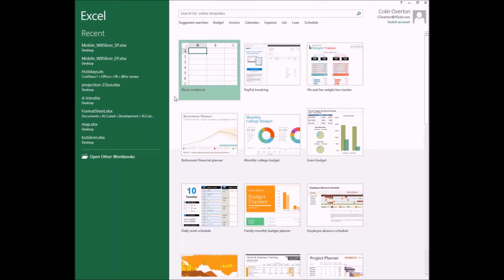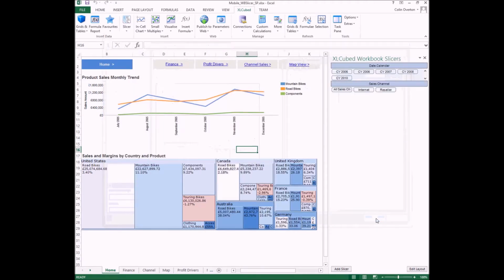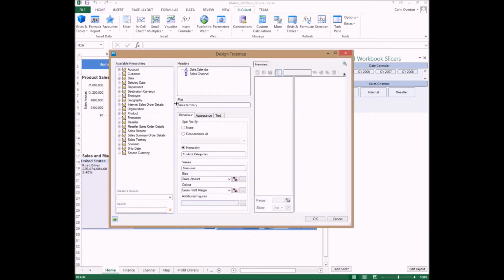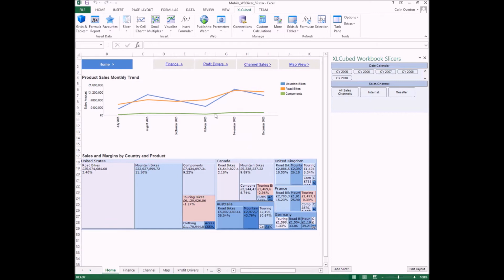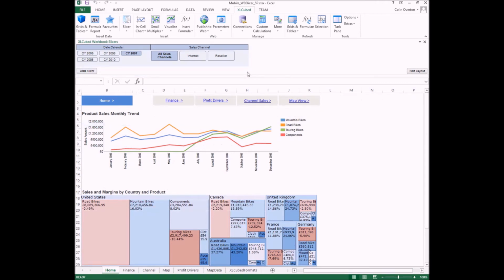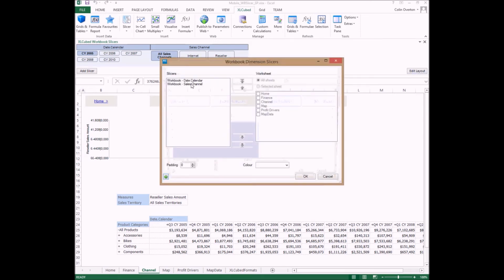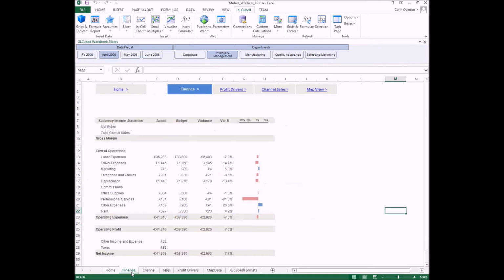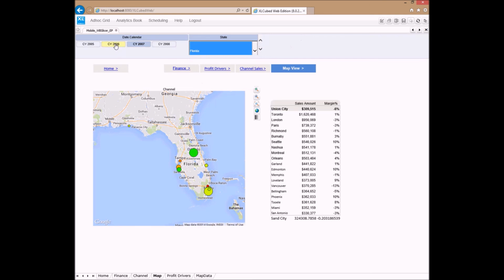Workbook Slicer Control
An introduction to the workbook level common slicer control introduced with XLCubed Version 8.